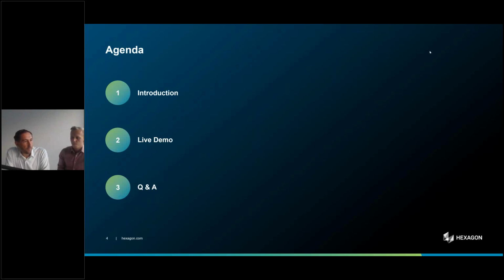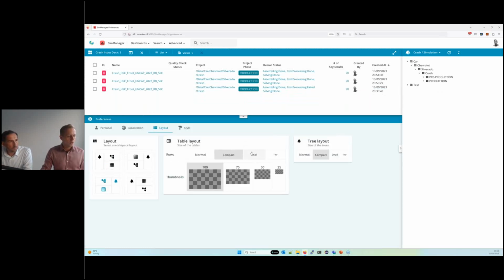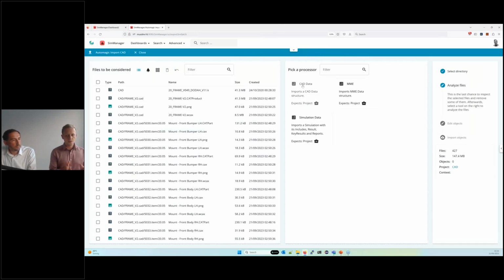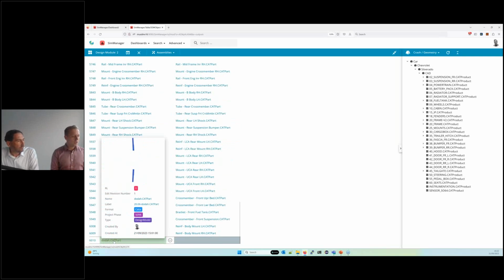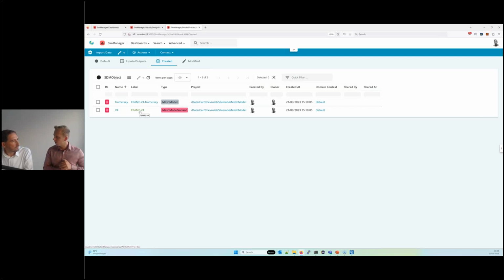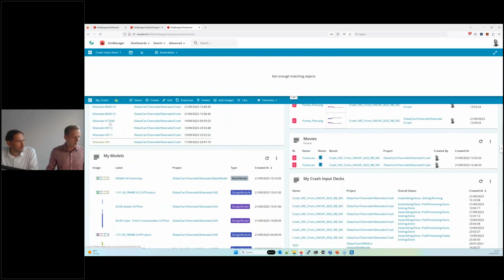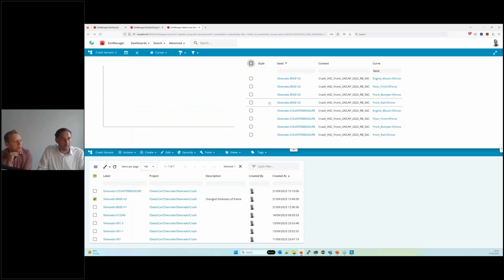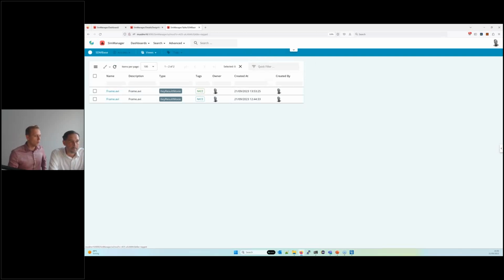Enhanced Simulation Throughput with SimManager I Hexagon On-demand webinar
💡 A typical simulation process, ranging from CAD (Computer Aided Design) data handling to reporting

All of this will be presented in the new SimManager user interface, which has new capabilities to work faster and more efficiently with data and processes. This video demonstrates variant management, data enrichment and navigation, pre-processing and submitting HPC (High-Performance Computing) jobs, and post-processing. In addition, we'll also present the new data comparison mechanisms of SimManager. The webinar highlights the key features of the new SimManager user interface and demonstrates its strong abilities to mimic customer processes as well as accelerate working with copious amounts of data.

What you will learn:
• Variant Management
• Data Enrichment and Navigation
• Preparing and submitting simulation jobs on HPC
• Post-processing and analyzing engineering KPIs (Key Performance Indicators)